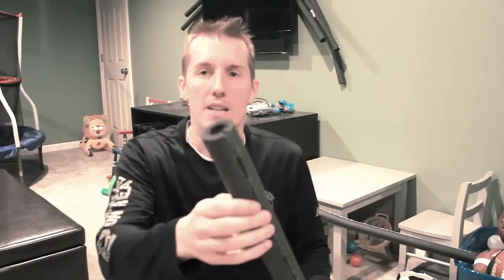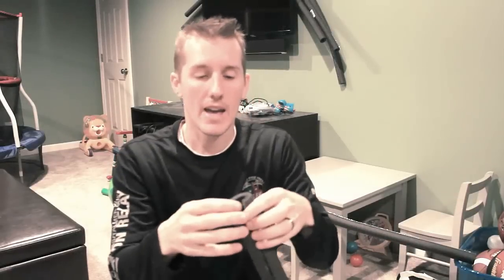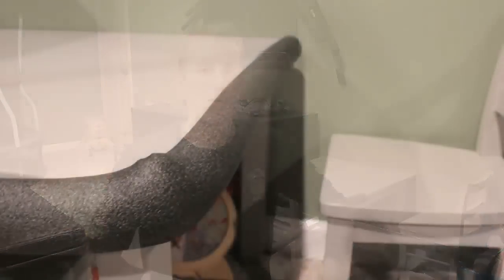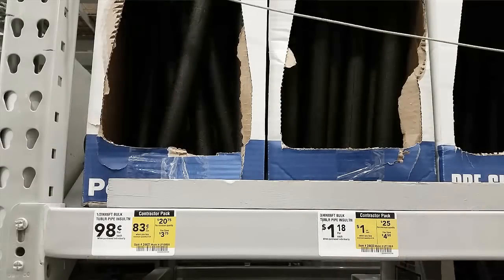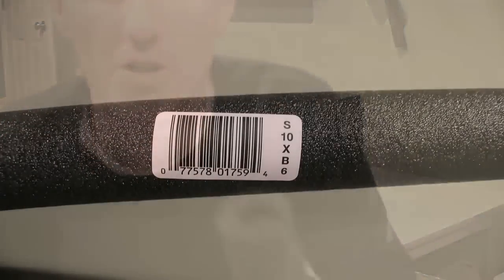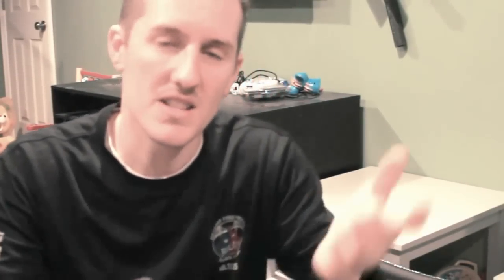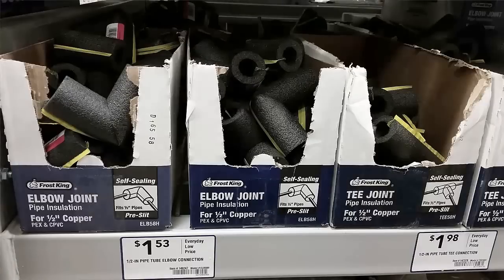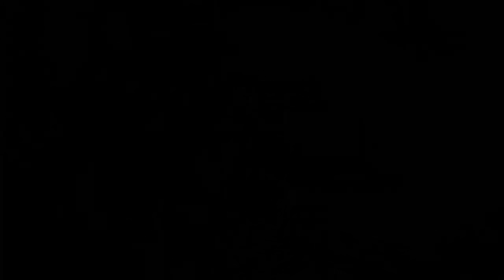DIY - Baby Edge and Corner Guards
Baby Edge Guards
Baby Crib Rail (Memory Foam)
Baby Crib Rail (Flat Flip-Up Rail)
Graco 5-in-1 Convertable Crib
Glider Rocking Chair and Automan

Here’s a really cool idea and cheap alternative to buying expensive foam corner guards to protect your baby from sharp furniture corners.  It’s even cheaper than buying those big foam pool noodles.  These foam protectors are bigger, cheaper, already come pre-cut and have tape attached and ready to go.